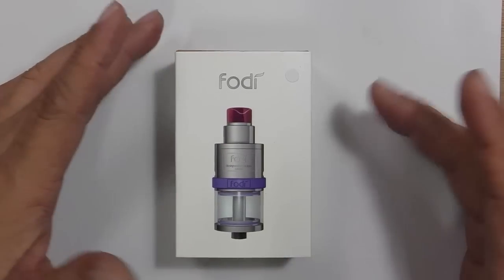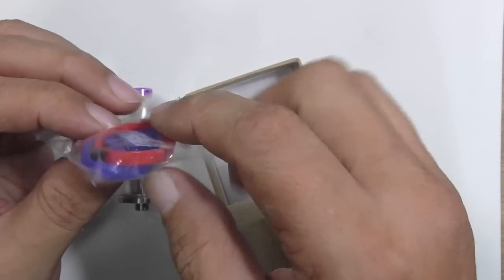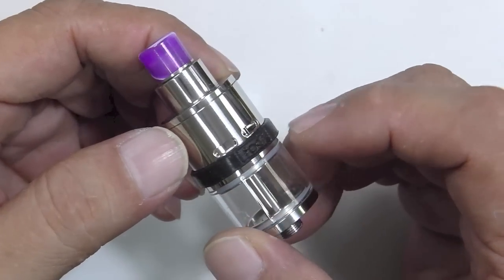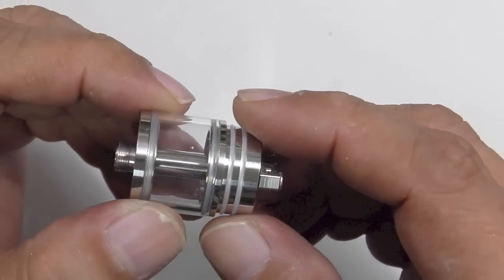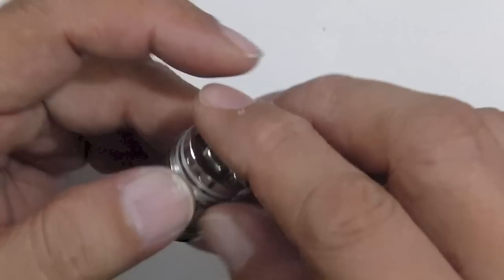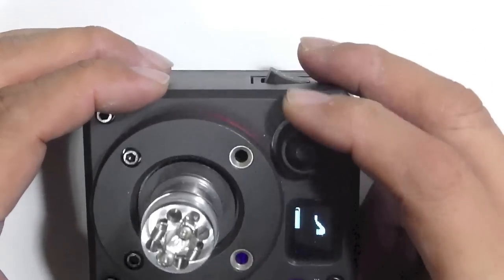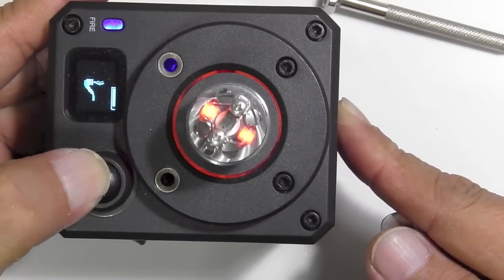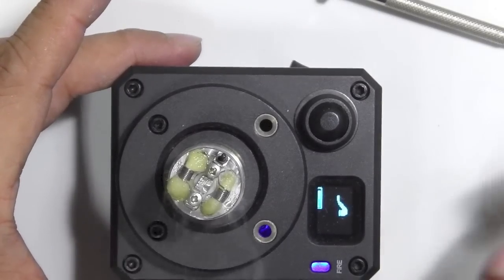Fodi RDTA By HCigar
The HCigar Fodi is a 22mm diameter atomizer, with a 2.5 milliliter capacity. The tank is 58mm tall and is top fill, with a two post deck.

Features Include:

Built by HCigar
Two post deck
Dripping tank atomizer
Unique and innovative wick saturation method
2.5 ml capacity
22mm diameter
58mm height
316 SS construction
Ceramic insulator for positive post
Anti-spitback technology